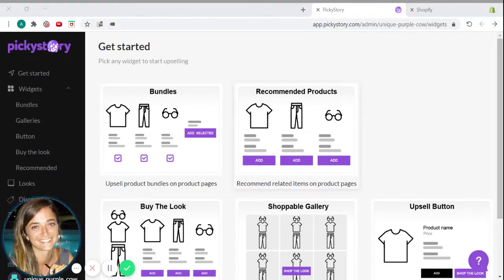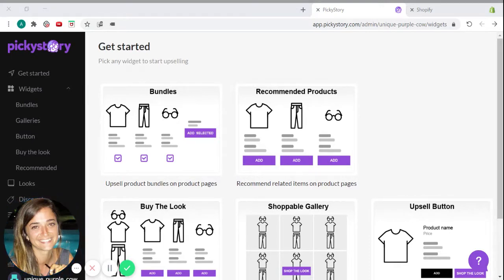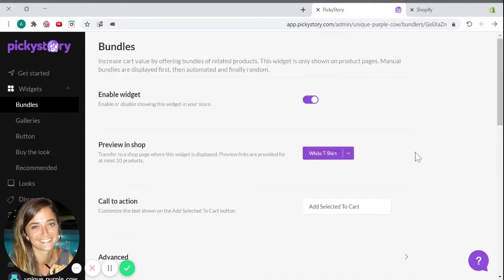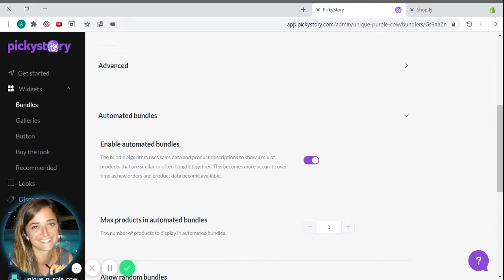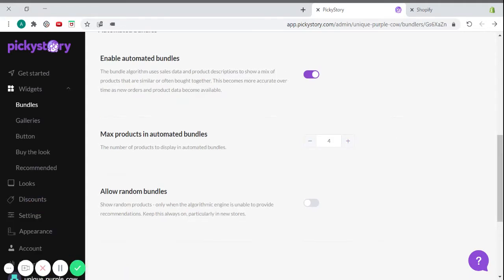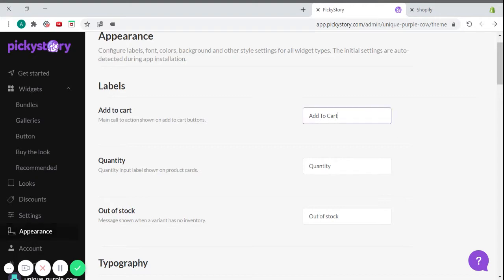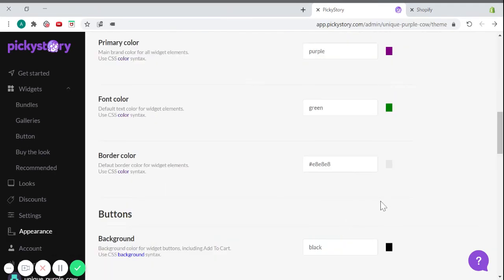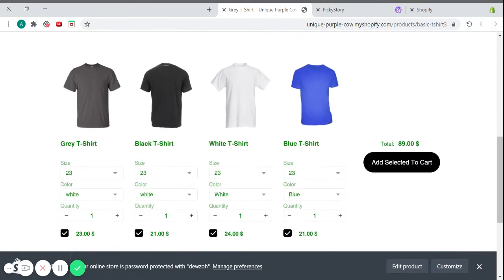Frequently Bought Together: How to add to your store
Frequently Bought Together: In this video, we will show you how to add a Frequently Bought Together bundle section to your store’s product pages. This can be done by a few quick and simple steps with the PickyStory app.

When shopping online, you’ve likely to have bumped into the “Frequently Bought Together” section of a store. But what makes this section so appealing?

Customers highly rely on a social proof when shopping - we always want to peak and check if someone else is getting a better deal than us.

This is why showing your customers that your other customers made bigger and valuable purchases, can be really beneficial for you.

Adding a Frequently Bought Together bundle to your store can create a sense of FOMO, and urge your customers to add these items to their cart, because they just wouldn’t want to miss out.

And that’s why we have created this video to make sure you don’t miss out on a great upselling opportunity.

In this video, we will guide you through the simple steps of adding a Frequently Bought Together bundle to your store that is created automatically by PickyStory, based on an algorithm that collects the data from your store’s purchase history.

Then, we will show you the different ways you can customize your bundles and store layout.